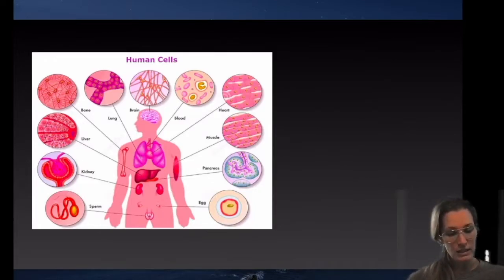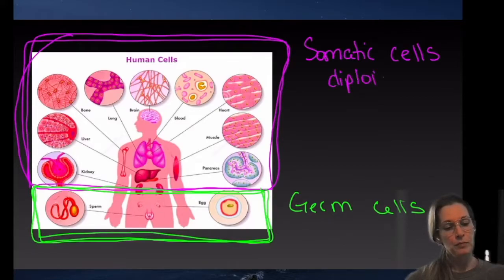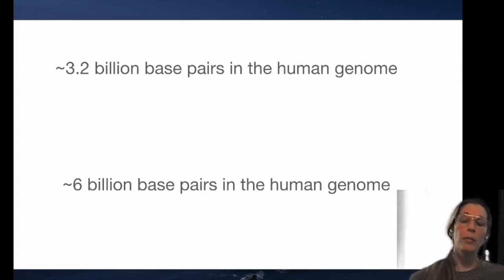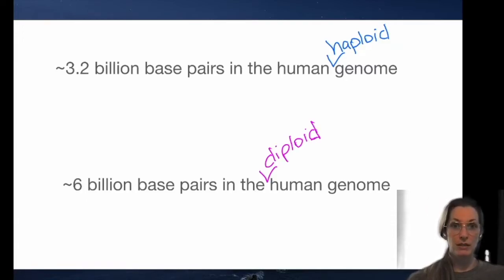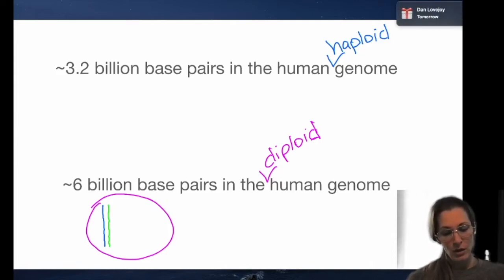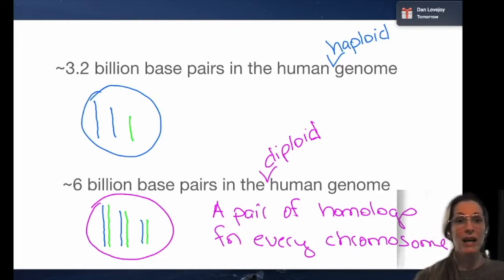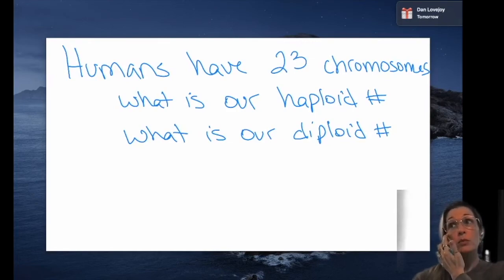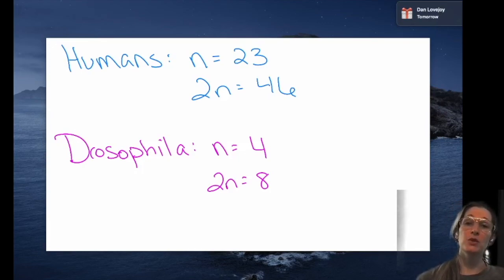Ploidy 3 sexually reproducing species